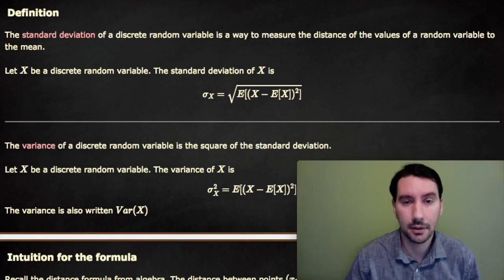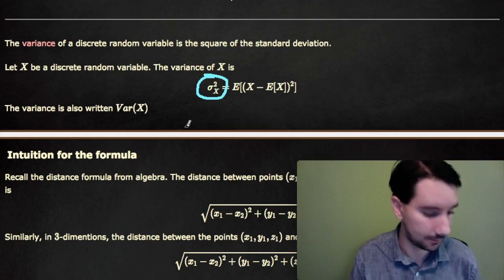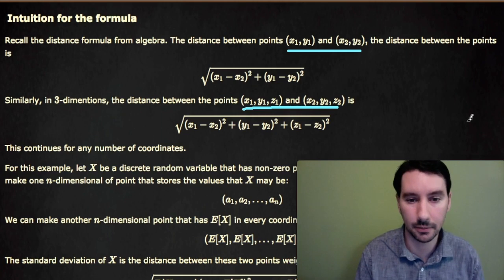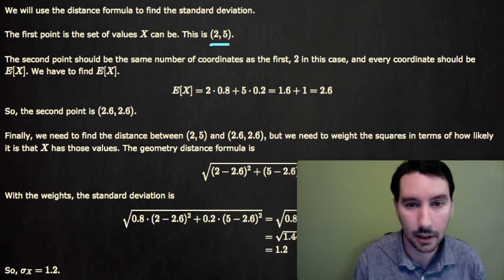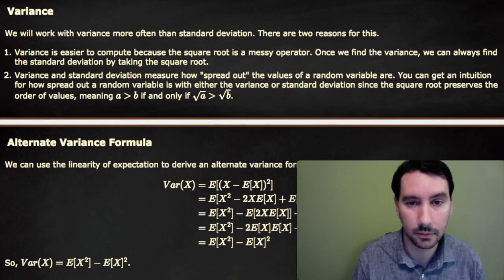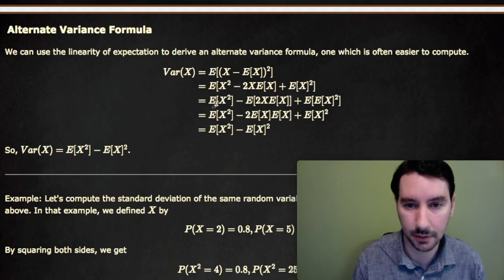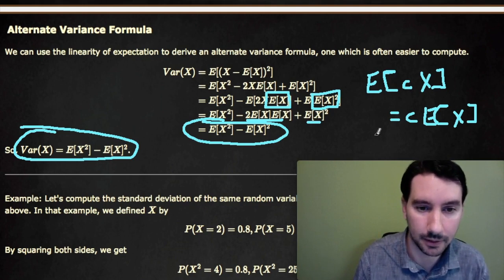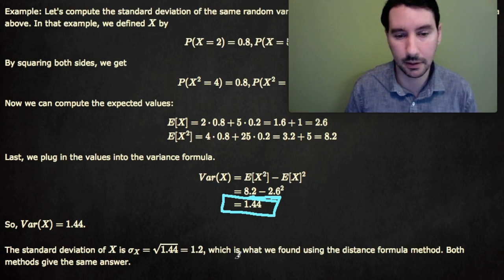Variance and Standard Deviation of a Random Variable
Variance and standard deviation measure the spread of a distribution. In this lesson, we define both.